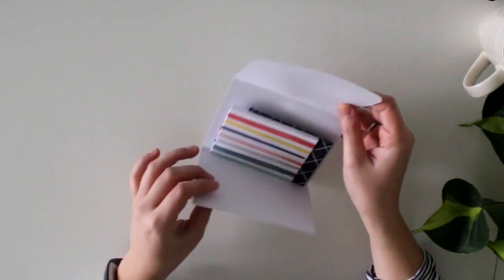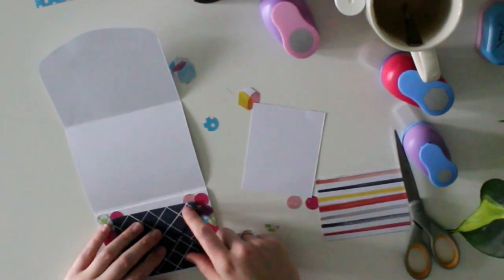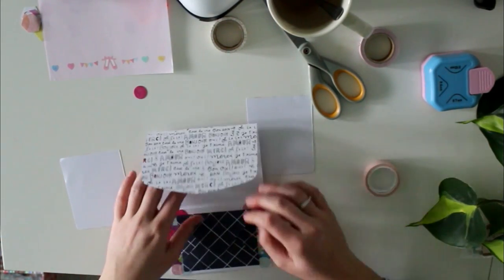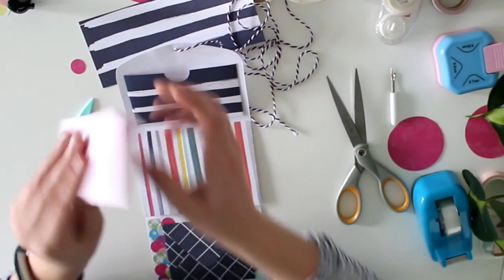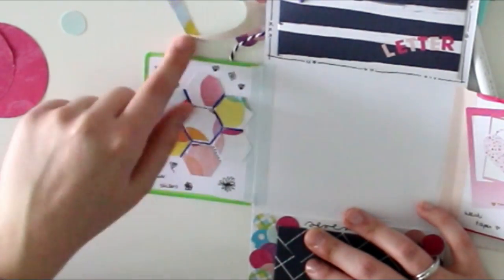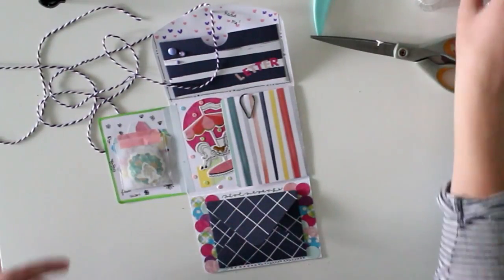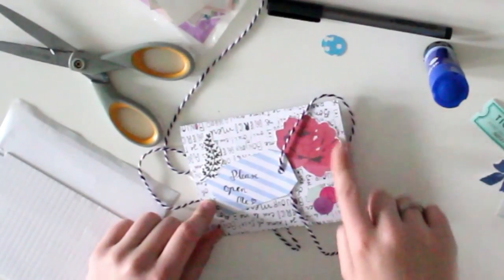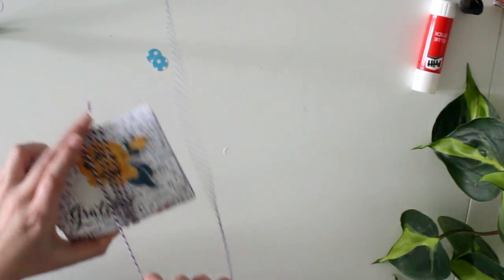Flipbook for a Swap-Bot Swap | Snail Mail Videos #10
I created another flip book swap on camera! This time I made a mini envelope, and created an opening envelope around that. Supply information and more down below!

Paper
Pink Paislee - Fancy Free 12x12 paper pad
Dear Lizzy - Lovely Day 12x12 paper pad
Flow Paper Lovers book #4, #5

Pens, markers

Enamel dots, sequins and washi tape from Ali-express